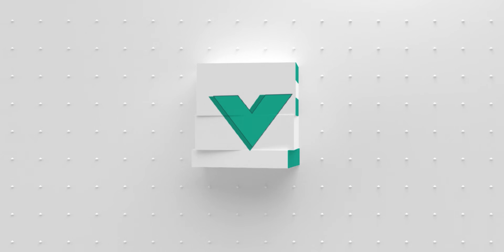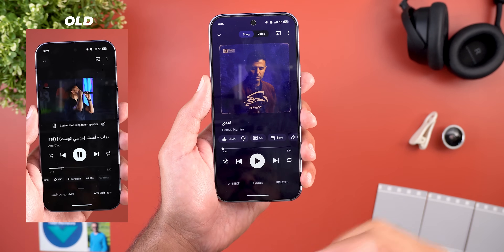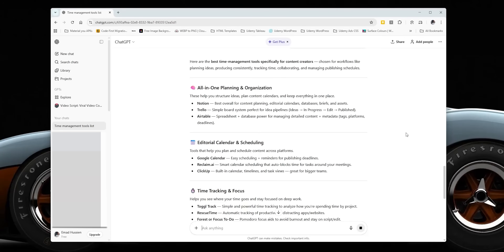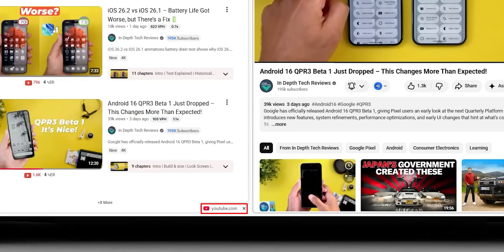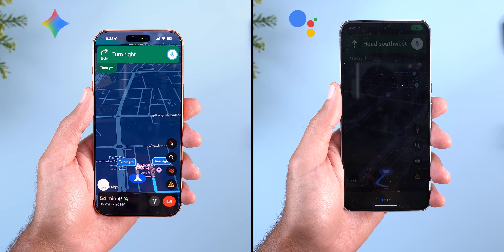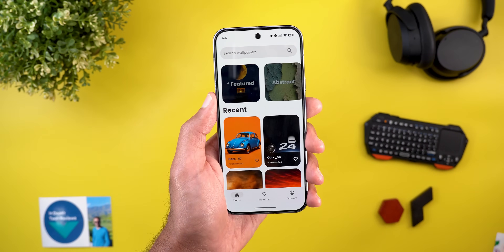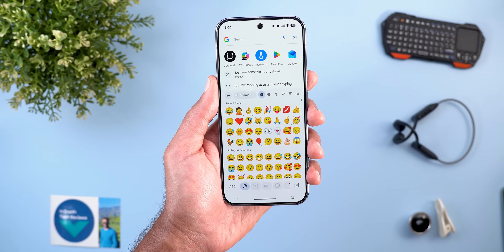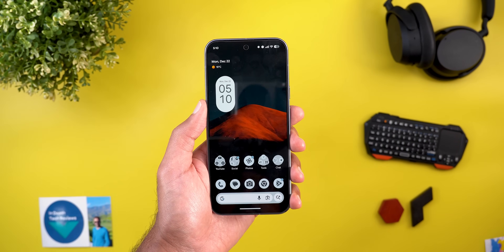Google Apps Updates Episode 122 – Gemini in Maps, Circle to Search in Gemini & 41 New Features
Checkout Akiflow (One app for tasks & calendars
powered by AI):

Google Apps Updates Episode 122 covers 41 new features across 15 Google apps, including Chrome Desktop split view, Gemini in Google Maps, Circle to Search inside Gemini, and multiple Gboard improvements. In this episode, I break down the most important changes and how they impact daily use.

This update brings deeper Gemini integration across Google services, smarter navigation in Google Maps, faster contextual search with Circle to Search, and useful typing and productivity tweaks in Gboard. I also highlight hidden features, UI changes, and smaller improvements across multiple Google apps that many users miss.

In this video you’ll see:
- Gemini integration in Google Maps explained
- Circle to Search working inside Gemini
- New and hidden Gboard tweaks
- Chrome's new split view
- 41 total changes across 15 Google apps

If you want to stay up to date with the latest Google app features, Gemini AI updates, and system-level improvements, this episode is packed with useful changes you’ll want to know about.

📱 Google Apps deep dive
🤖 Gemini AI features
🔍 Hidden updates explained

**Chapters**
0:00 - Intro
0:21 - YouTube App
1:36 - YT Music
3:41 - Photos
6:29 - Chrome
8:18 - Gemini
9:36 - Maps
11:35 - Messages
12:52 - Gcam
14:06 - Gboard
15:55 - One-change Apps
17:37 - Outro